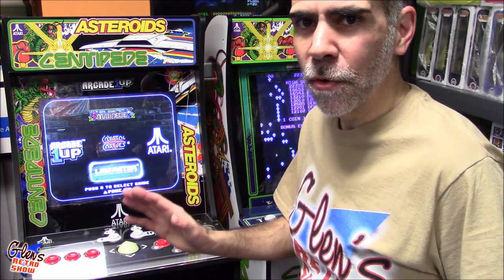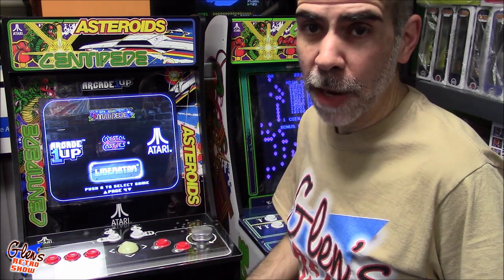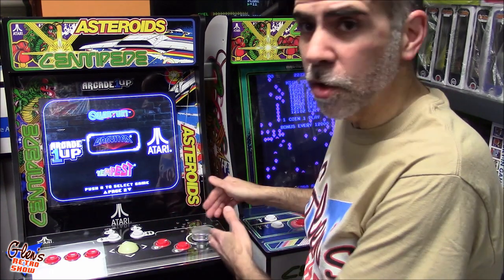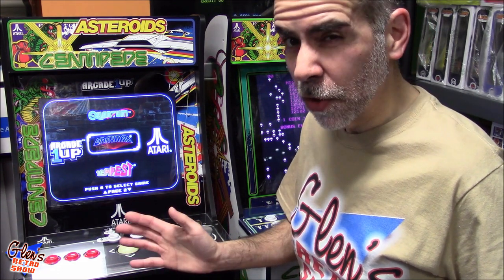Arcade1UP Arcade Spinner Final update 2-17-2019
Ok, here is the last update on the Arcade1UP arcade quality spinner.
When it will be available, Cost, whats included.  Be sure to get the word to everyone you can :).

Update:
Amazon store is up for the $49.99 Arcade quality Aracde1UP replacement spinner.  But will be about 2 weeks from 3/1/2019 for the store to have stock.  Here is the official link to the store :)

If you wish to donate to help keep the channel growing it would be very much appreciated.

Want to get some for your Arcade1Up or other systems?  have a visit to there web-store.